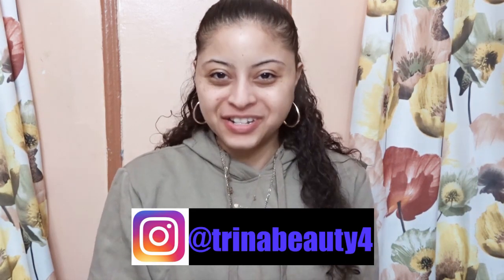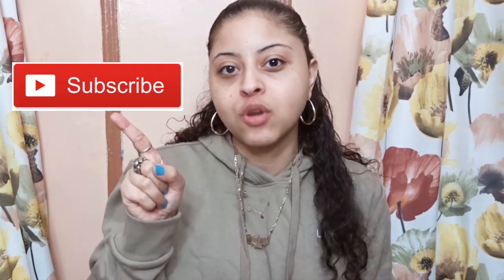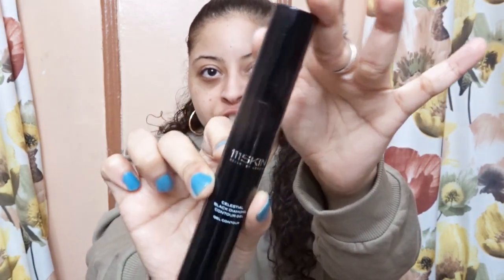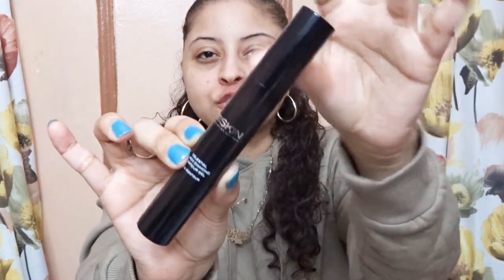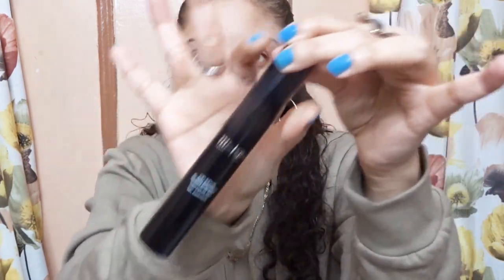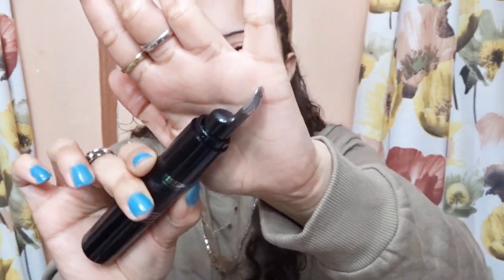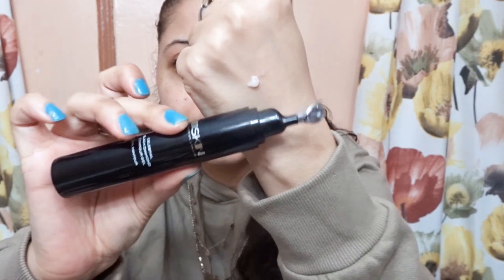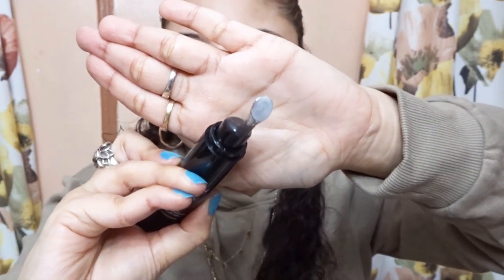$140 111 SKIN CELESTIAL BLACK DIAMOND CONTOUR GEL / REVIEW / Trina Beauty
$140 111 SKIN CELESTIAL BLACK DIAMOND CONTOUR GEL / REVIEW

Hey Guys
     Today's video is 111 skin celestial black diamond contour gel and review.

Products I mention:
111 Skin Celestial Black Diamond Contour Gel
Retails $140
Available at Nordstorm

Previous Videos-
MY SKINCARE ROUTINE FOR OILY SKIN | GET UNREADY WITH ME-

 • SKINCARE ROUTINE ...  ​​​

MY WINTER : DRUGSTORE SKINCARE ROUTINE 2021 -

 • MY WINTER : DRUGS...  ​​​

FULL FACE USING ONLY COLOURPOP : AFFORDABLE MAKEUP / WOW ! -

 • FULL FACE USING O...  ​​​

BEST AFFORDABLE / DRUGSTORE PRIMERS FOR COMBINATION SKIN -

 • BEST AFFORDABLE /...  ​​​

NEW SEPHORA VIB SALE RECOMMENDATIONS SPRING 2021 -

 • NEW SEPHORA VIB S...  ​​​